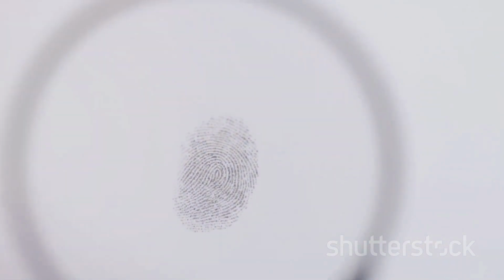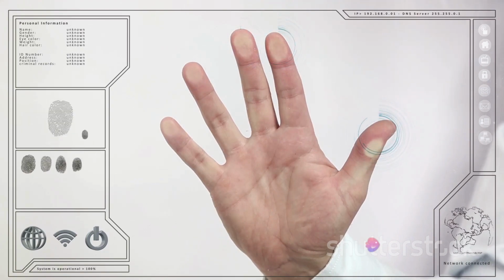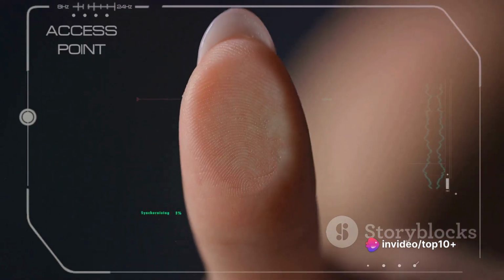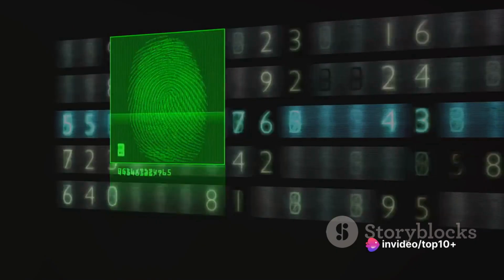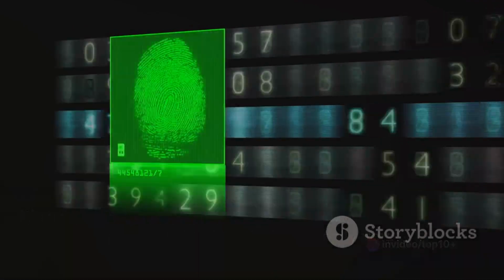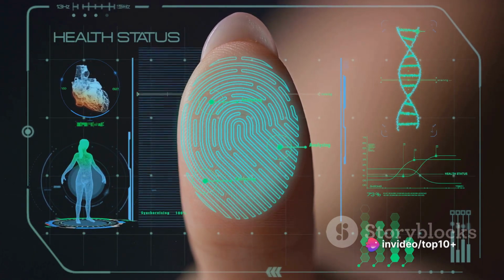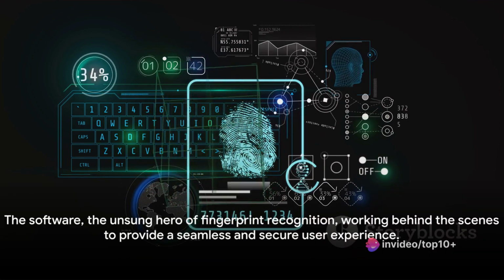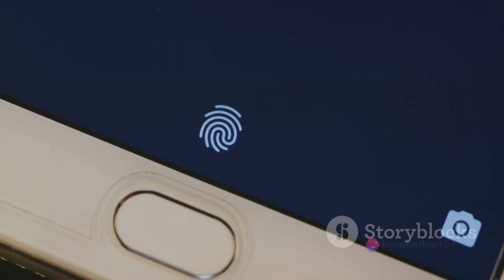How does Fingerprint Sensors work?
Unlocking Secrets: How Fingerprint Sensors Work by top10's Workspace

OUTLINE:

00:00:00 What Makes Your Fingerprint Unique?
00:00:50 The Science Behind Fingerprint Sensors
00:02:55 The Process of Fingerprint Recognition
00:04:42 The Role of Software in Fingerprint Recognition
00:07:00 The Future of Fingerprint Sensors
00:08:54 Recap and Closing